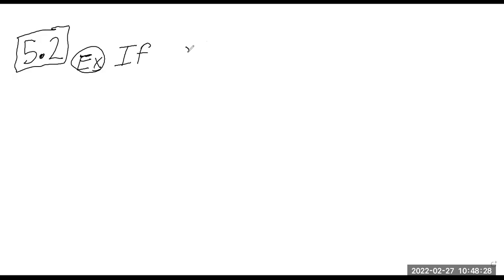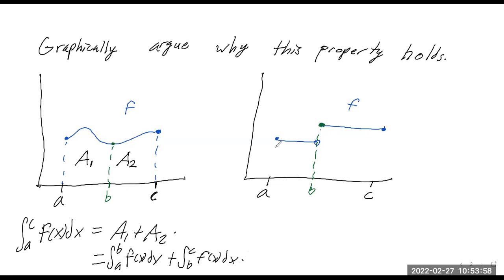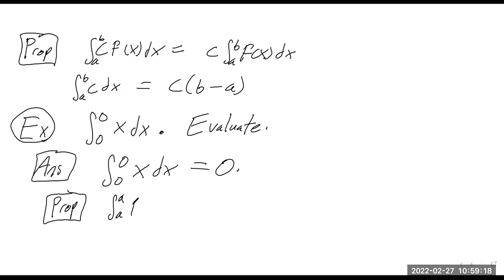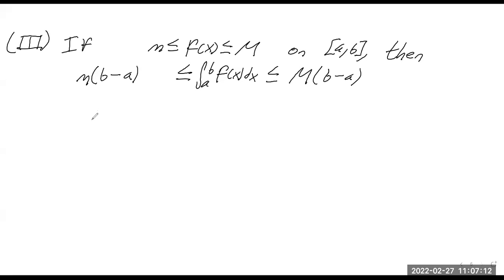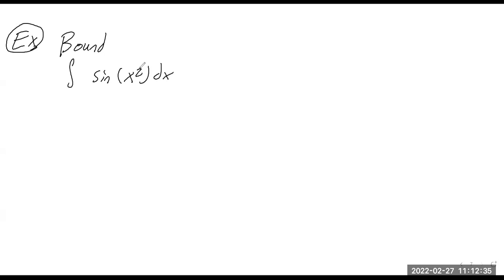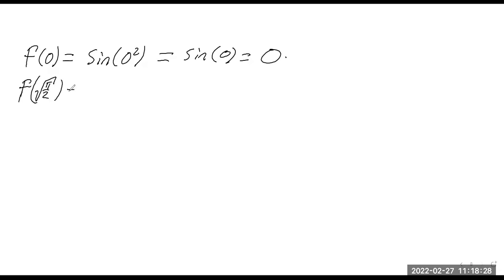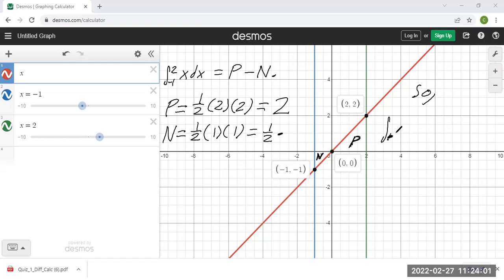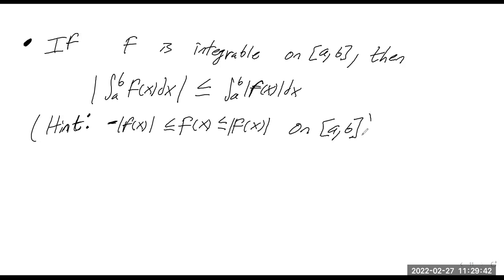Integral Properties and Examples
In this video, I work through examples related to calculations utilizing the basic properties of integrals, such as linearity. Some properties have geometric arguments to give an insight to why they exist. We calculate an integral in terms of geometric areas. We bound an integral using bounds for a function on a given interval. An introductory theoretical exercise is posed at the end of the video.

The text used for this material is James Stewart's "Calculus: Early Transcendentals". This material is from Section 5.2.